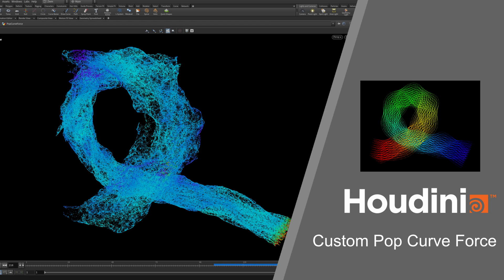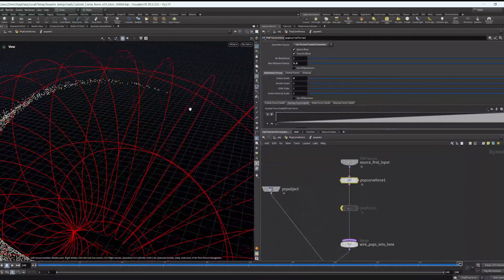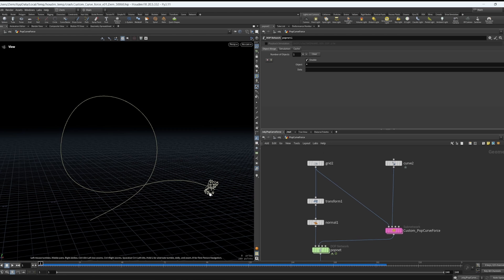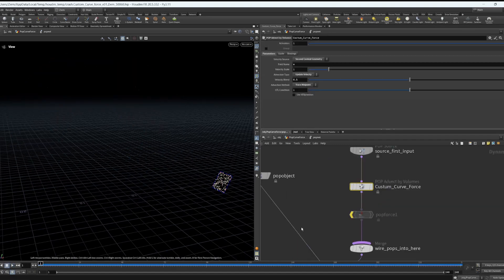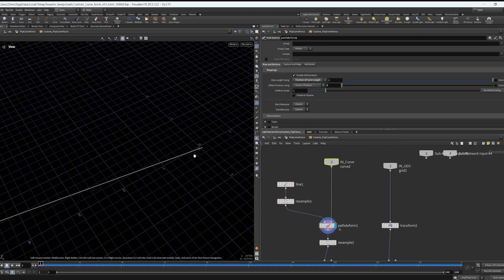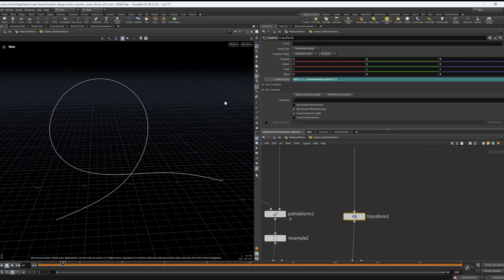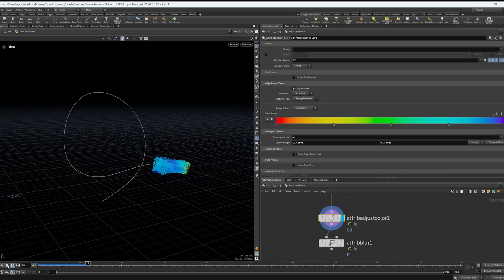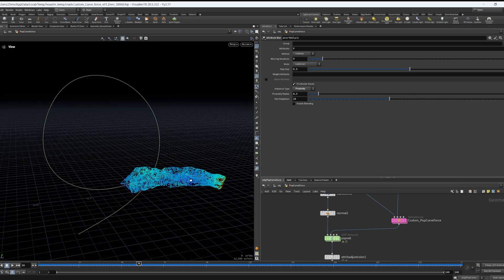Custom PopCurveForce in SifdeFX Houdini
Here I show how to create your own simple custom Pop Curve Force for particles in Houdini.
Link to file on SideFX forum